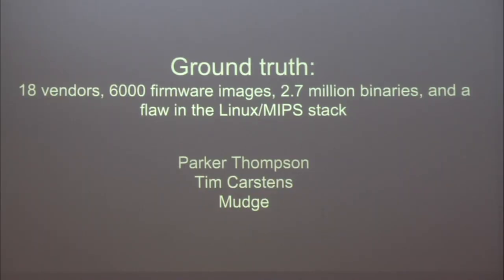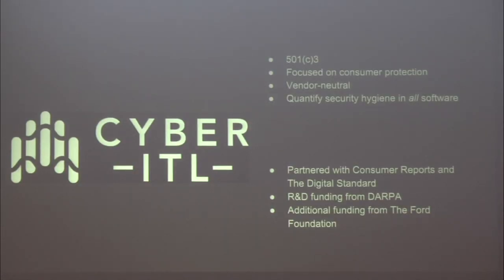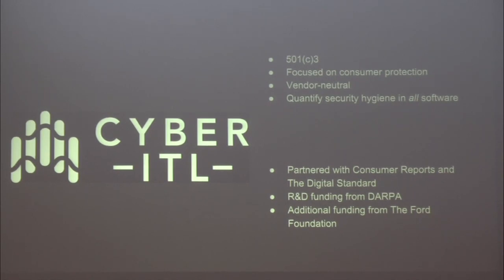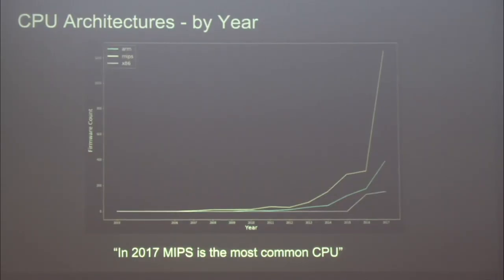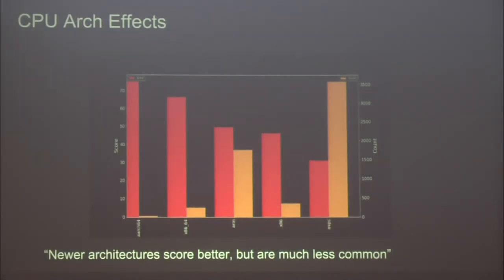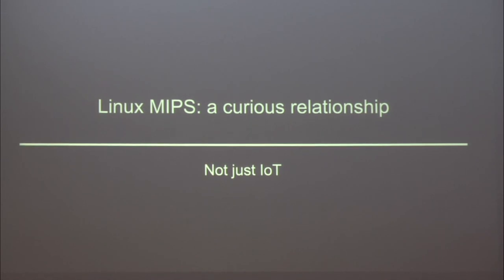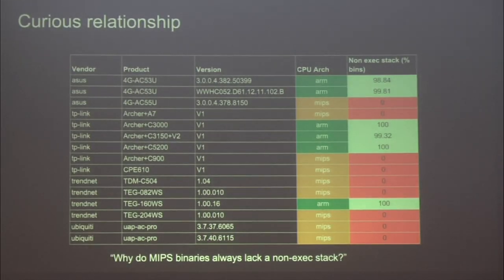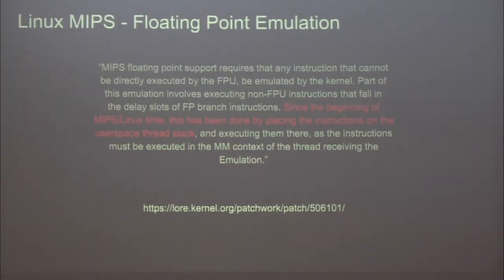Ground Truth: [...] and a flaw in the Linux/MIPS stack - Parker Thompson, Mudge, & Tim Carstens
Full Title: Ground Truth: 18 vendors, 6000 firmware images, 2.7 million binaries, and a flaw in the Linux/MIPS stack

We present data on recent work conducted at CITL concerning embedded devices, IoT, and home routers. This data, generated from an analysis of over 6000 firmware images from 18 vendors (over 2.7 million binaries total), shows:

- Over the lifetime of a single product, it is more common for a vendor to regress software hardening features than add new ones;
- All major vendors failed to apply the most basic hardening uniformly;
- Images built for newer architectures tend to have more hardening than images built for older architectures;
- However, comparing firmware released in 2012 to 2018, while many hardening protections became enabled, ASLR was lower across the board.

The data also reveals a disturbing trend: the consistent presence of executable stacks in binaries from Linux/MIPS firmware. We discuss our investigation of this phenomena, and how an old flaw in Linux’ support for the MIPS FPU specification has resulted in a universal DEP bypass, and how subsequent attempts to fix this have resulted in the recent addition of a universal ASLR bypass.

Lastly, we remark on the utility of large empirical studies in assessing the overall state of security–a topic often discussed, but rarely backed by data.

Parker Thompson (@m0thran) is a computer hacker and research engineer from Seattle, Washington, specializing in reverse engineering and software analysis. His prior research includes contributions to crash dump analysis, fuzzing, Internet censorship, and related areas. He currently serves as the lead engineer at CITL.

Tim Carstens (@intoverflow) is a mathematician and research engineer from Seattle, Washington, specializing in geometry, logic, and software verification. His prior research includes contributions to crash dump analysis, computational number theory, and related areas. He currently serves as the acting director at CITL.

Mudge (@dotMudge) is a computer hacker from the United States. His prior research includes early contributions to the theory and practice of buffer overflows, vulnerability discovery, and other foundational topics in computer and communications security. For over 20 years, he has been working to inform and protect the public, in both public and private sector. In 2016, together with Sarah Zatko, he co-founded CITL and currently serves as the chairman of the board.